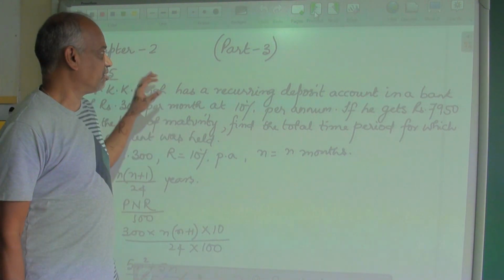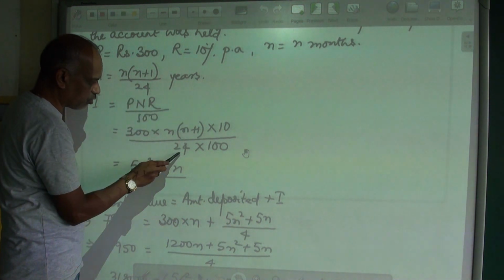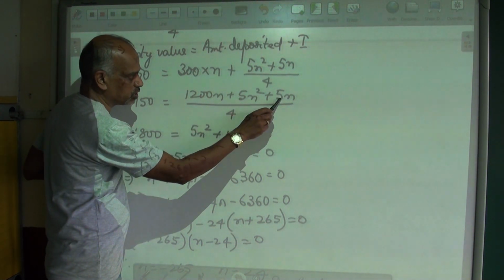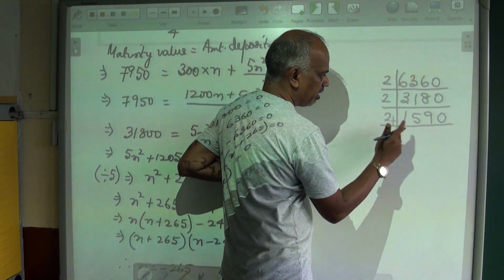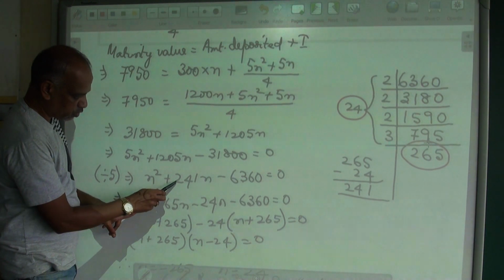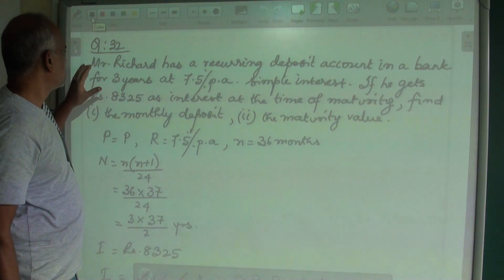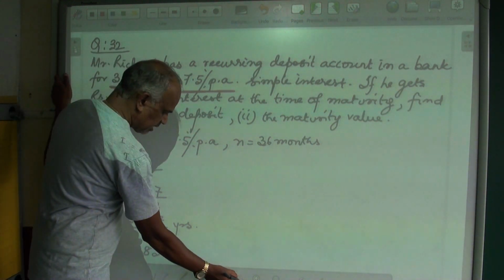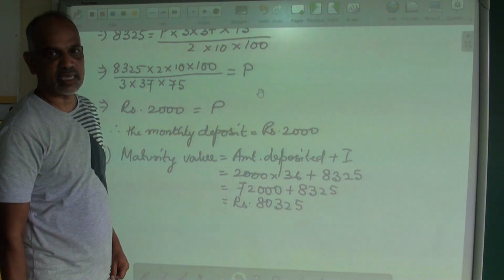St. Augustine's School, Kalimpong.